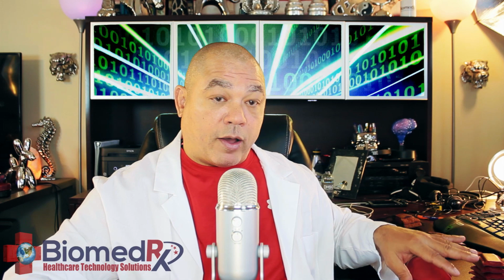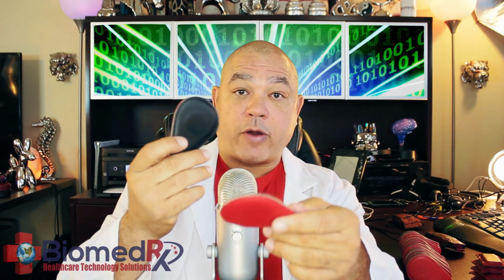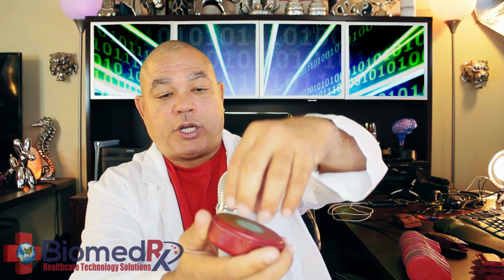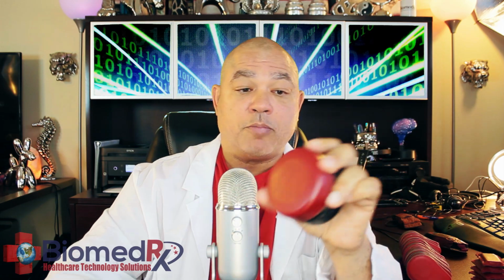🔴 Biomagnetic Pair Therapy 🧲 Part One | BiomedRx TV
Devin Lockett explains the theory behind Biomagnetic Pair Therapy

BiomedRx Inc.